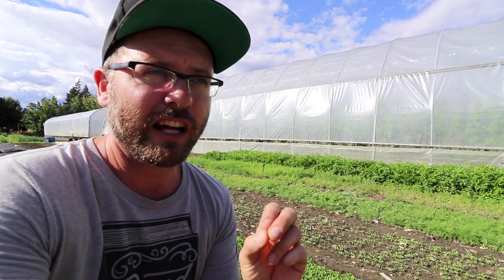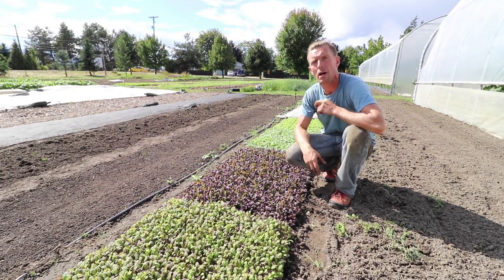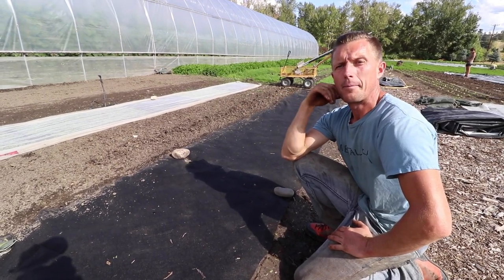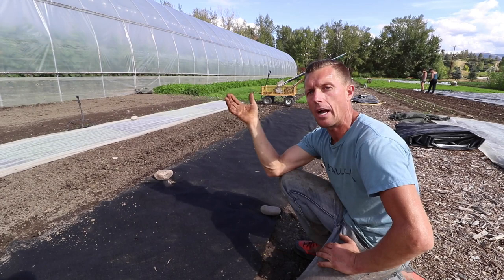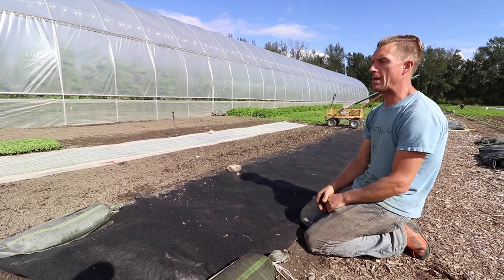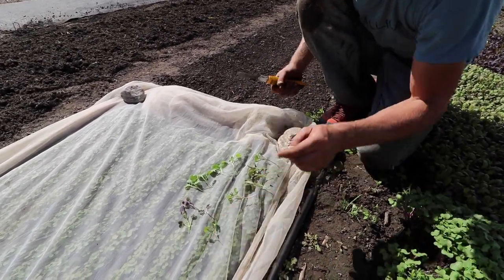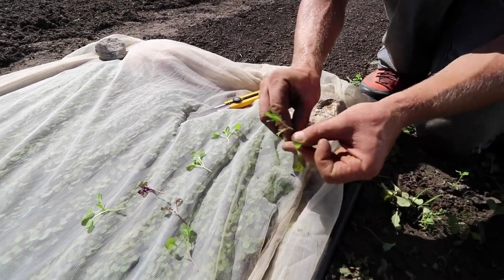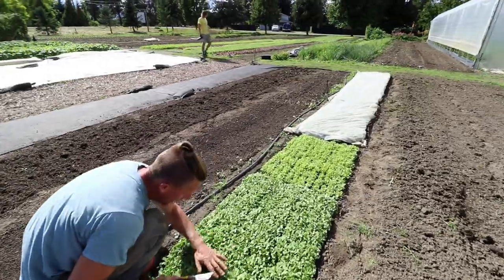The most profitable field crop!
Follow Wise Earth Farm on OG: @wiseearthfarm
▶️Watch us on Instagram: @greencityacres

About Urban Farmer Curtis Stone:
Curtis Stone runs a commercial urban farm called Green City Acres out of Kelowna, BC, Canada. His mission is to show others how they can grow a lot of food on small plots of land and make a living from it. Using DIY and simple infrastructure, one can earn a significant living from their own back yard or someone else's.